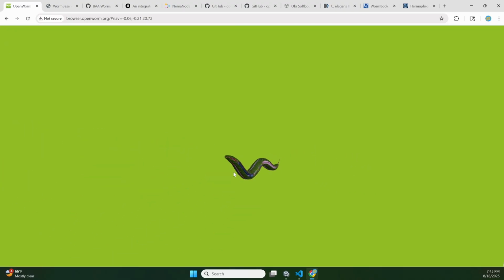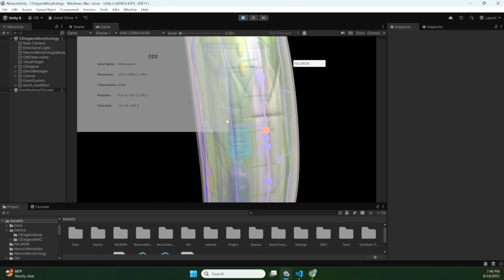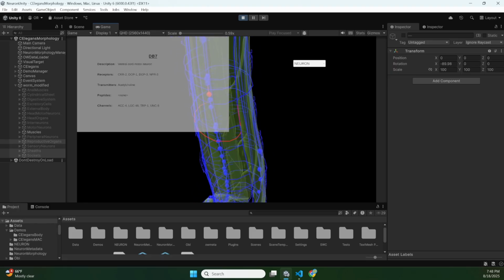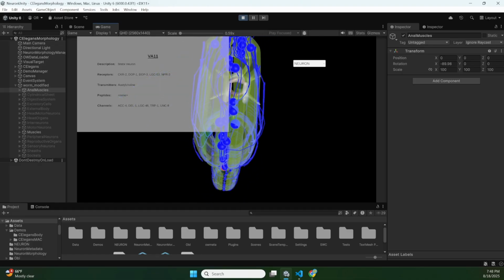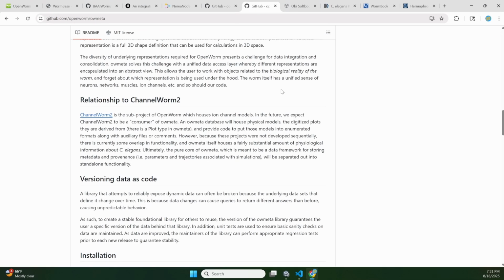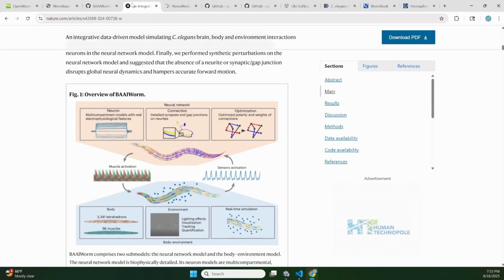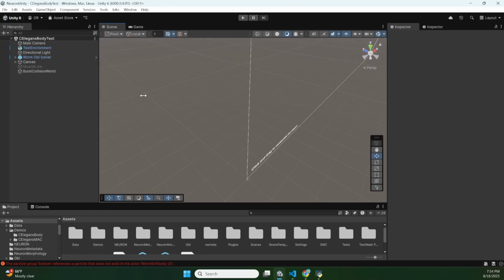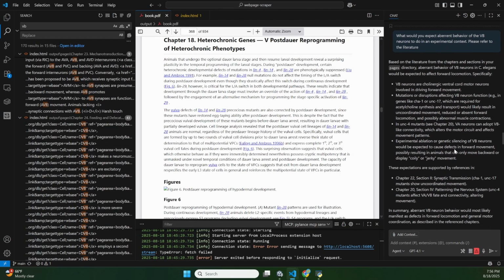C Elegans Solved 2035 Part 4: Interactive Tools I've Made So Far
In this series I develop an interactive demo showing what it might look like to have a complete toolkit for modeling, analyzing, visualizing, and simulating an entire organism. I focus on the nematode, C. elegans due to its simplicity, the wealth of available resources, and its status as one of the most studied model organisms.

This episode I go over the existing interactive tools I have been developing and roughly how they will come together to make the demo, including a worm anatomy viewer, physics simulator, and database explorer.